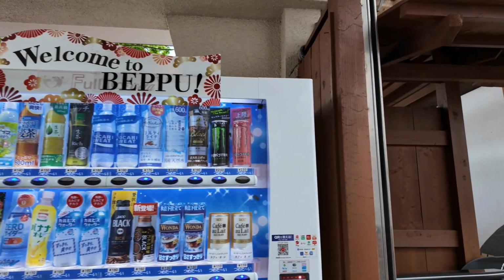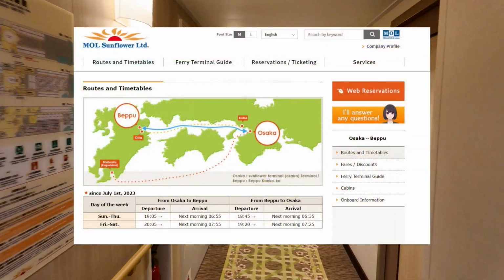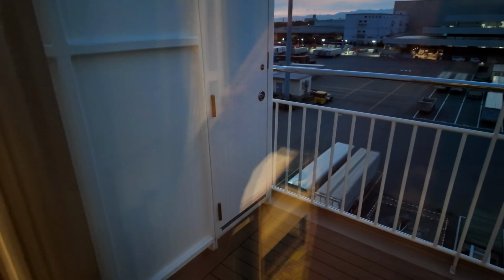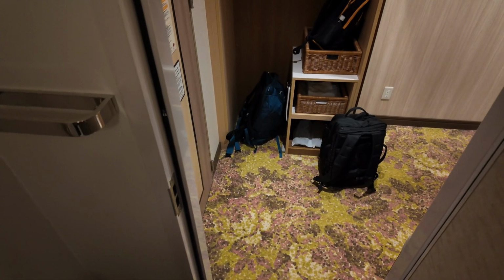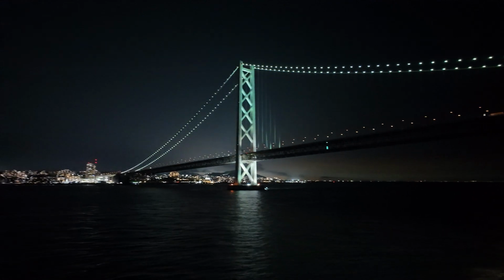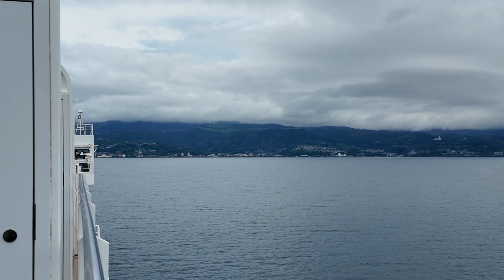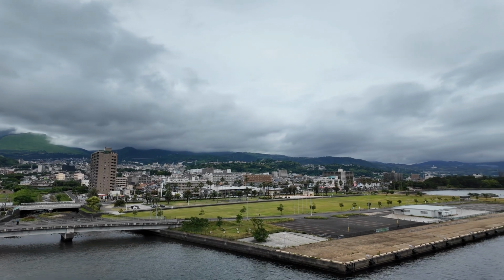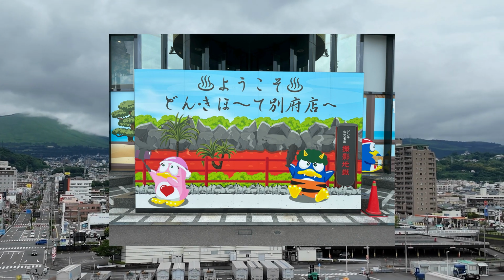Incredible overnight ferry in Japan - Sunflower Kurenai, Osaka to Beppu in a suite!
June, 2024

We took an overnight ferry from Osaka to the resort town of Beppu in the Kyushu region of Japan.  Did you know you can practically take a day trip to Beppu?  We took the ferry from Osaka to Beppu, spent the day visiting the Seven Hells hot springs, and took the ferry back to Osaka that night.

In this video, we talk about the ferry and give you a tour of our suite.

Filmed in 4k on a DJI Osmo Pocket 3